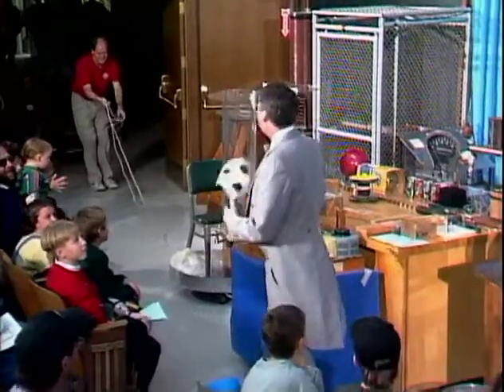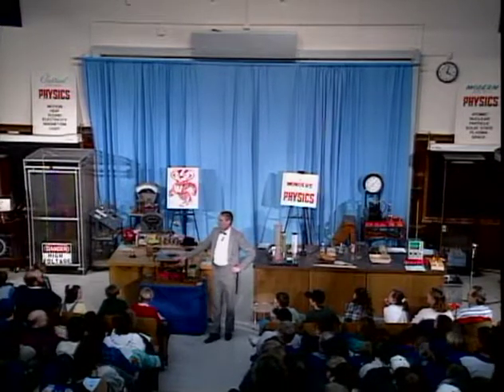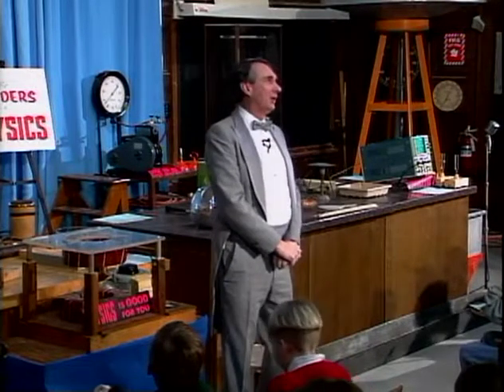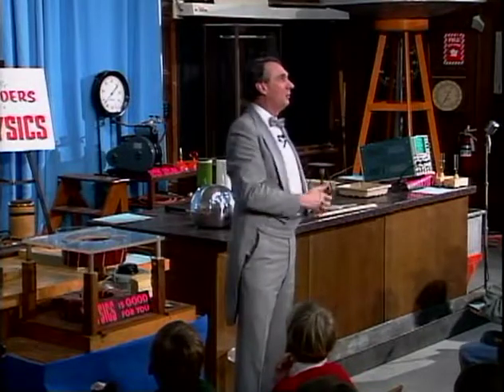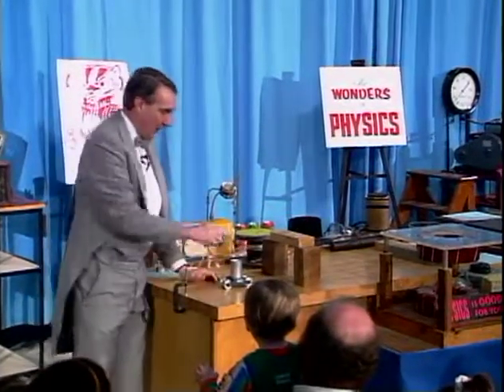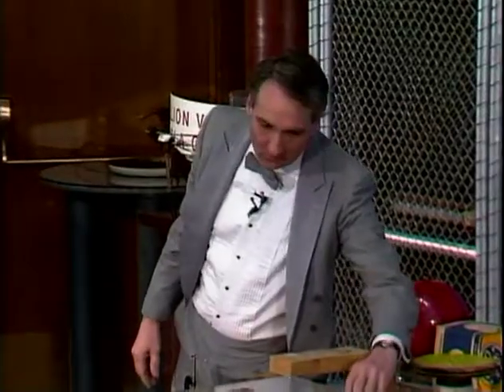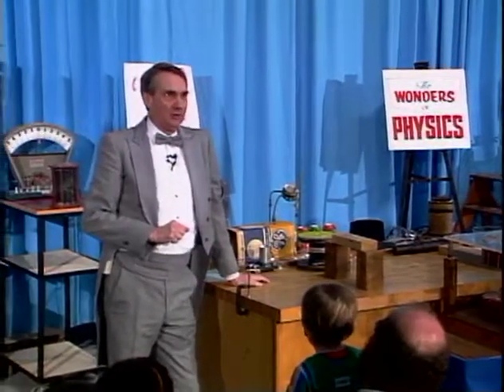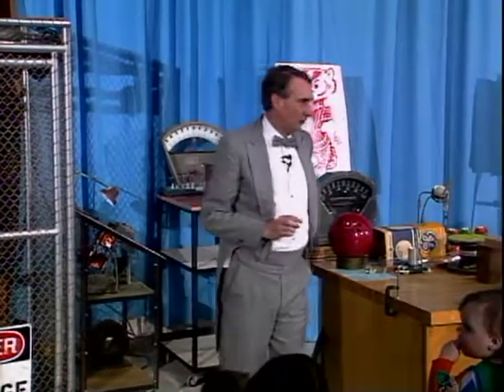Physics Demonstrations by Sprott, Chapter 1, Motion, Demo 1.3 Ballistics Car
A car rolling across the table fires a projectile straight upward and subsequently catches it, illustrating that the horizontal velocity of a projectile is independent of the vertical force on it. See book information, which includes full demonstration instructions and materials lists